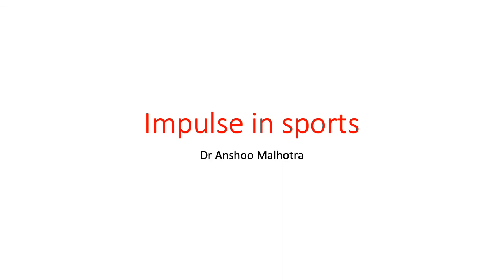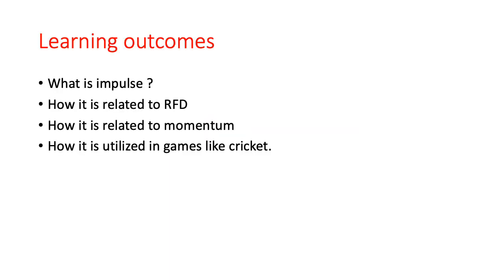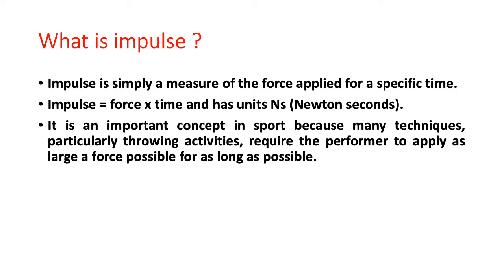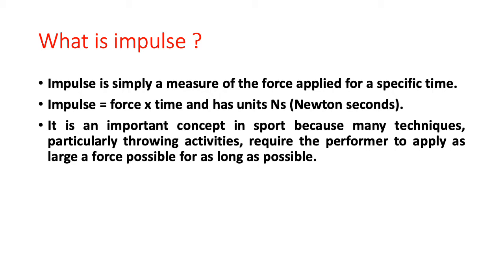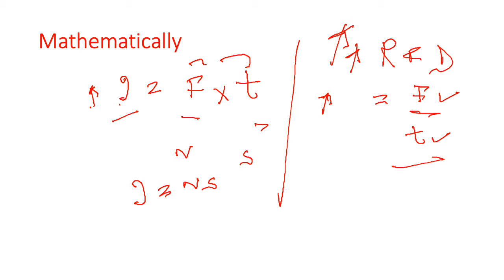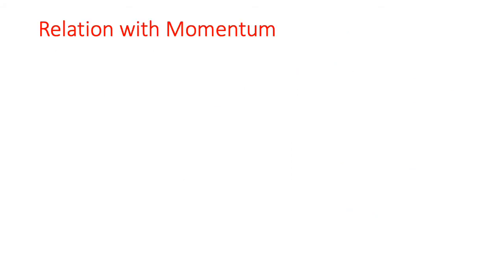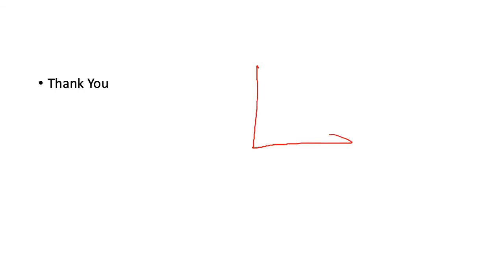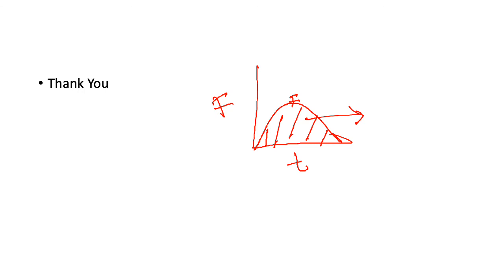Impulse Vs Rate of force development (RFD) in sports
In this video I am explaining the concept of impulse in sports and how it is connected to rate of force development
Also, explaining how impulse is related to change in momentum

Microphones:
zoom h2n